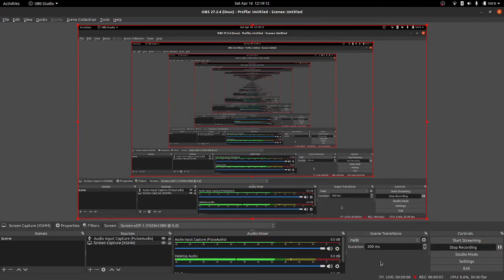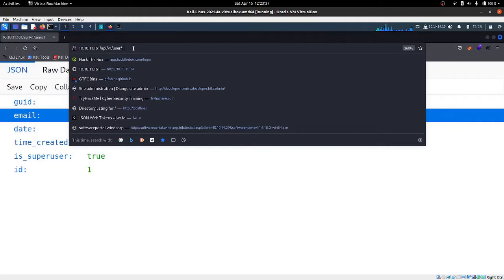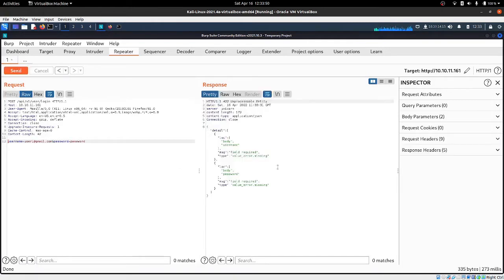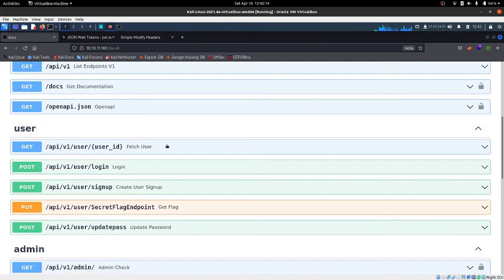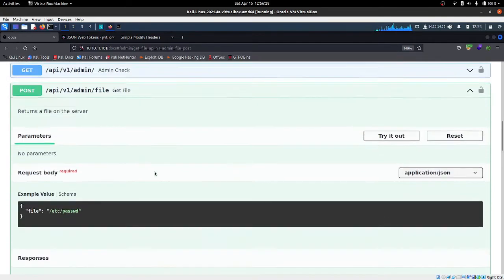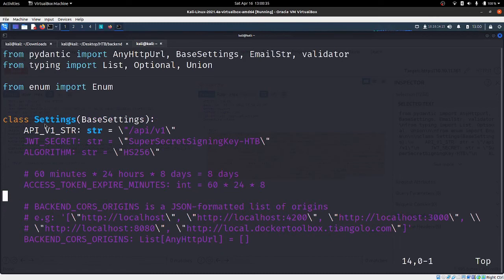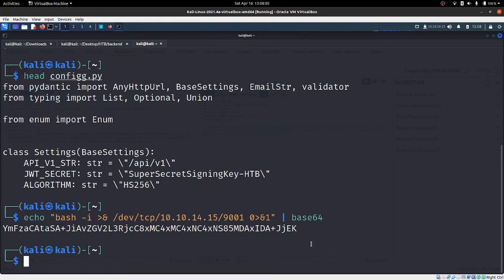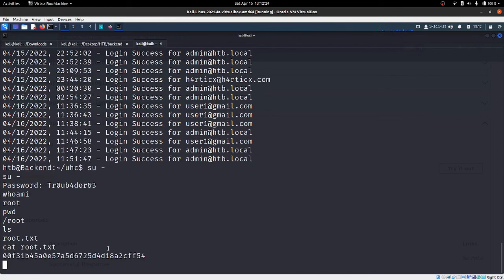HackThBox Backend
API TESTING